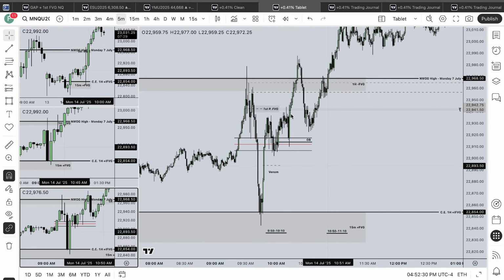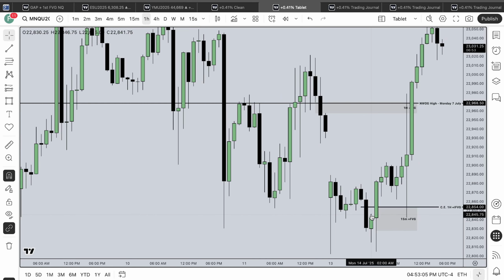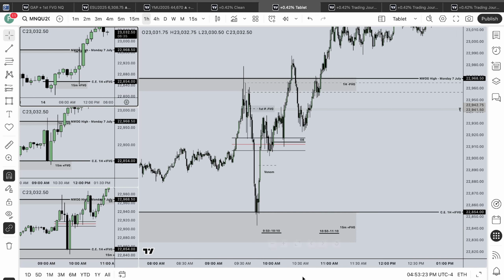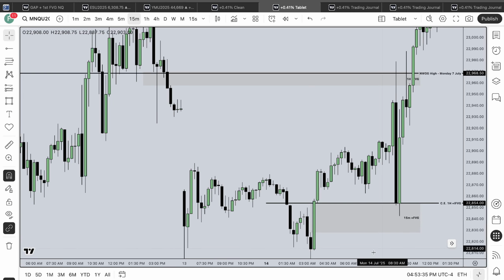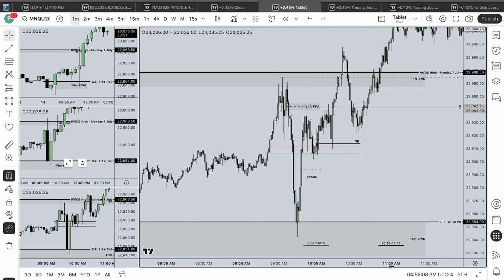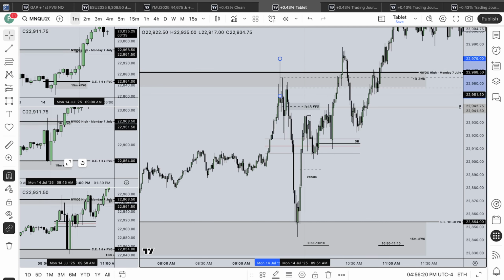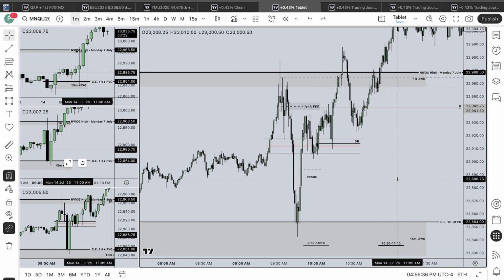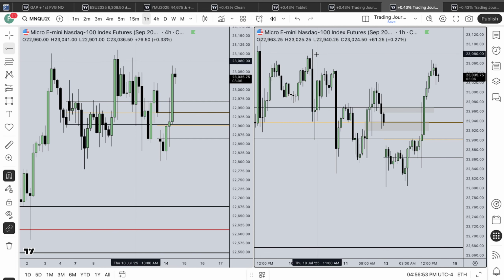Monday 14 July 2024